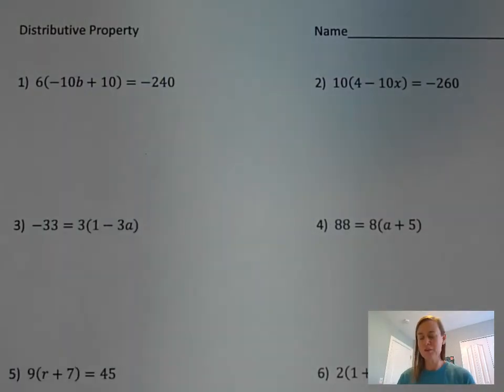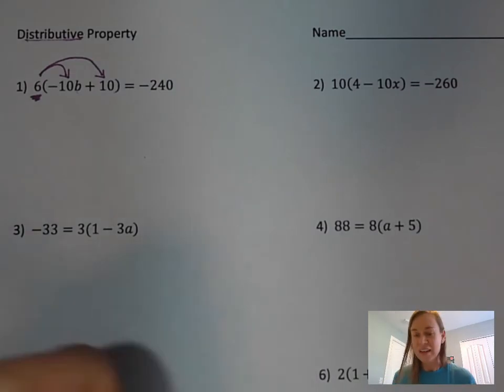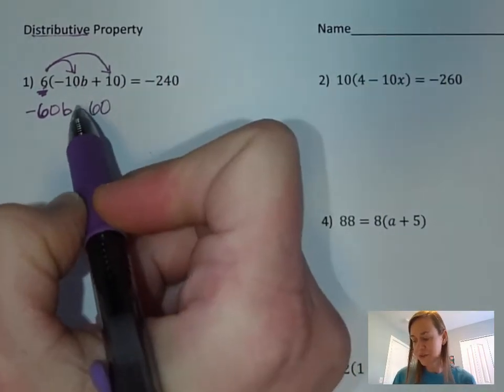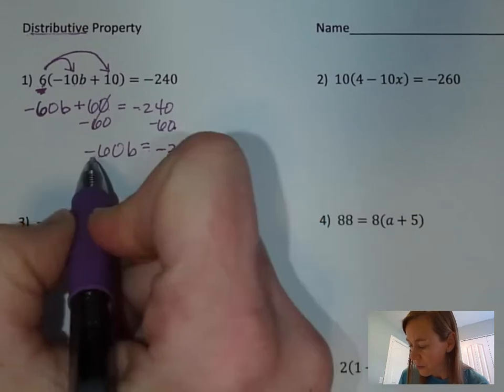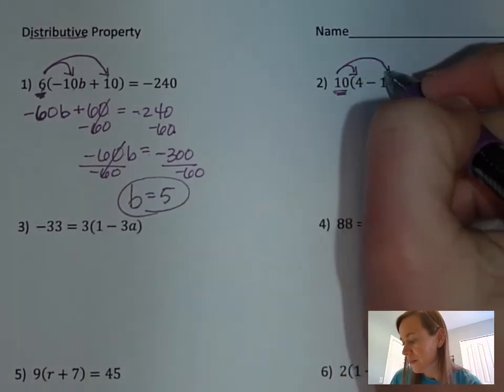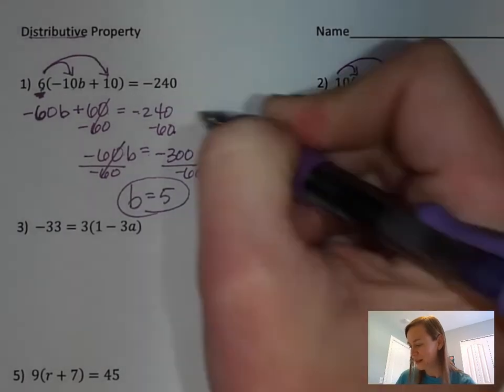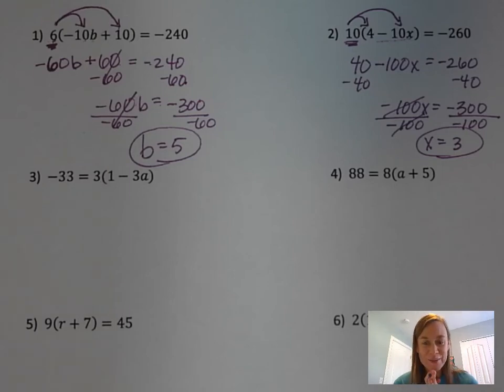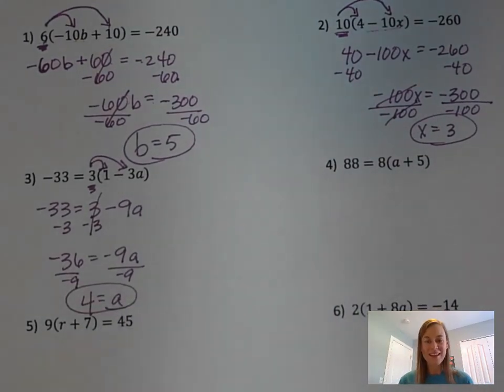7 Distribution Quick Review